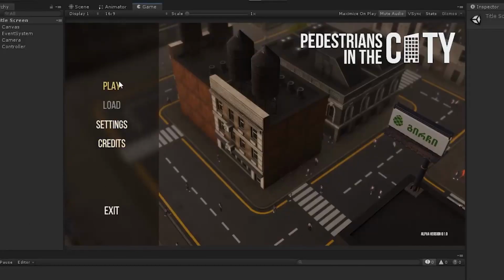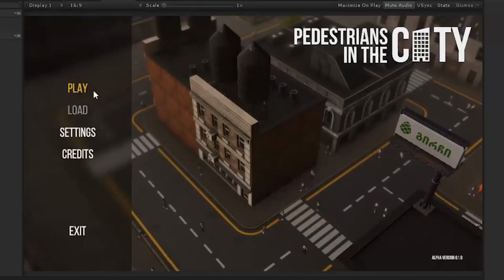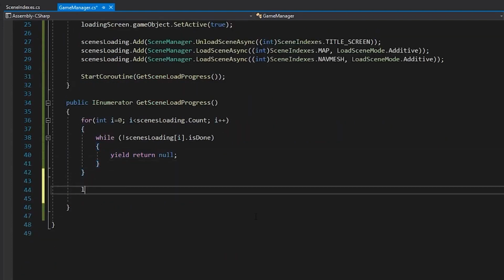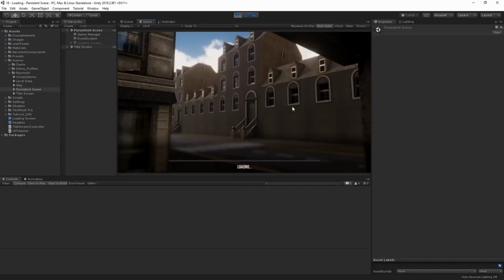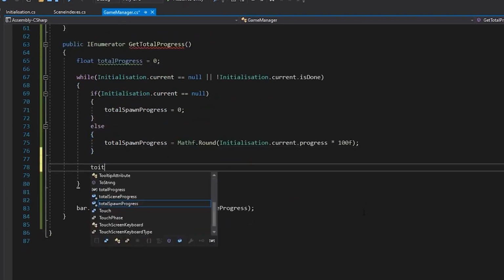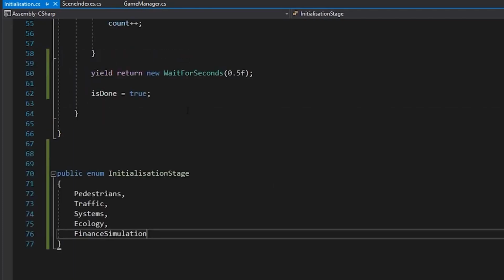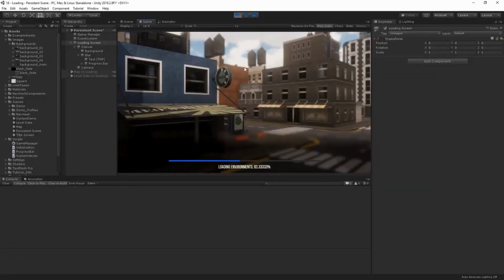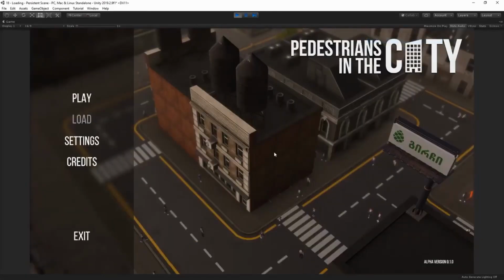Unity Loading Screen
Introduction to Unity 3D Games  (Hindi)Make Games in Hindi in Unity |Unity in Hindi Game Development

If this video is helpful for you 🤩